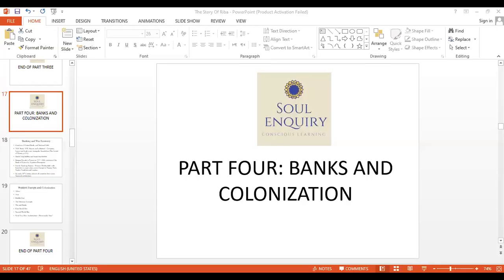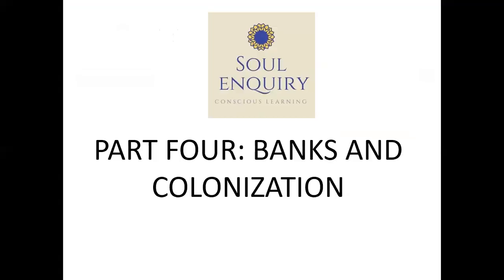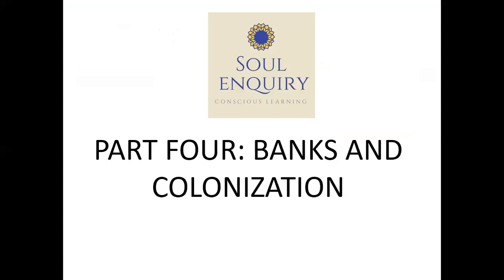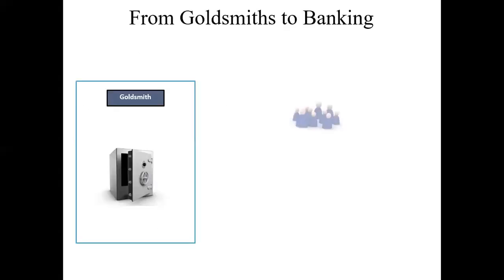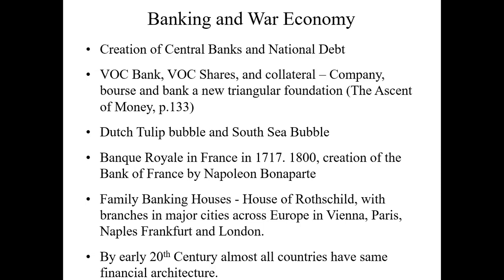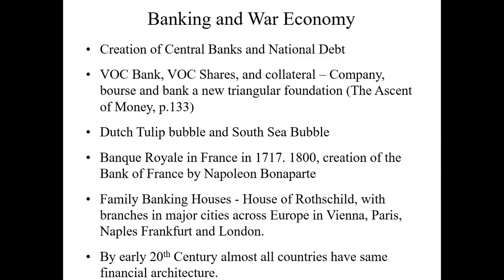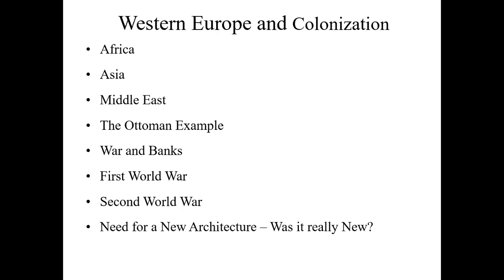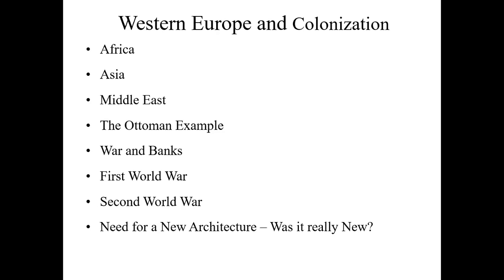The Story of Riba - Part 4: Riba and Colonization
This part of the 'Story of Riba' charts the birth of Banking, and the innovation of ‘Bank Credit’ as money, alongside the Joint Stock Company, provided the triangular foundation of a new economy geared to war and expansion.

The result, as Graeber (2011) notes, was that:

[s]tarting from the baseline date of 1700…what we see at the dawn of modern capitalism is a gigantic financial apparatus of credit and debit that operates – in practical effect – to pump more and more labor out of just about everyone with whom it comes into contact, and as a result produces an endlessly expanding volume of material goods…At every point, the familiar but peculiarly European entanglement of war and commerce reappears – often in startling new forms…Almost all of the bubbles of the eighteenth century involved some fantastic scheme to use the proceeds of colonial ventures to pay for European wars. Paper money was debt money, and debt money was war money, and this has always remained the case (David Graeber, Debt: The First 5000 years; 2011, p.346).

About the presenter:

Yusuf Jha currently works as a translator and trainee Mufti at the General Authority of Islamic Affairs and Endowments (AWQAF, Abu Dhabi), wherein he specializes in providing Islamic spiritual guidance to the English speaking community across the UAE. Engaged in a pastoral role as a leader of Friday prayers/Sermons, he was authorized to deliver the sole English language Khutba in Abu Dhabi, and promotes a non-sectarian, and non-violent methodology of Islam rooted in its classical and spiritual traditions, positively engaged with society, and appreciative of human diversity. Prior to his current role he worked for over a decade in the Islamic finance industry, being amongst the first group of native English speakers to qualify as an AAOIFI-certified (Accounting and Auditing Organization for Islamic Financial Institutions) Sharia Auditor and Advisor and has published numerous papers on the topic of Islamic Finance, Sacred Economics, the Islamic conception of Selfhood, and its role in enabling life-affirming communities. He is the author of the book, The Way of Return: Responding to Economic and Environmental Injustice Through the Wisdom Teachings of Islam.